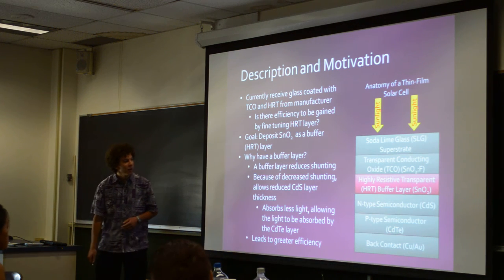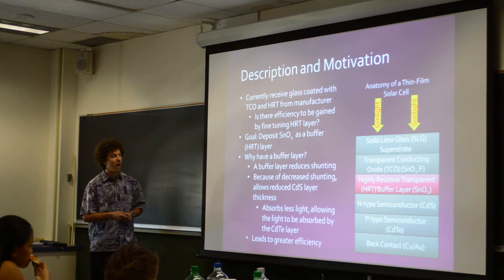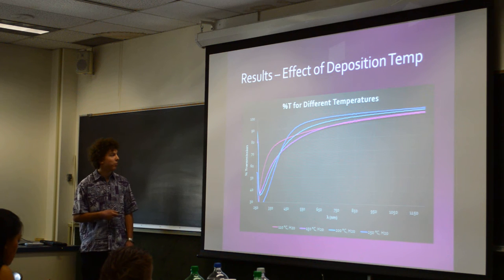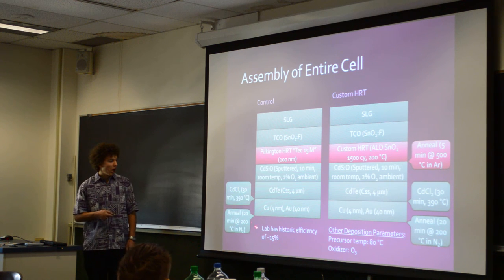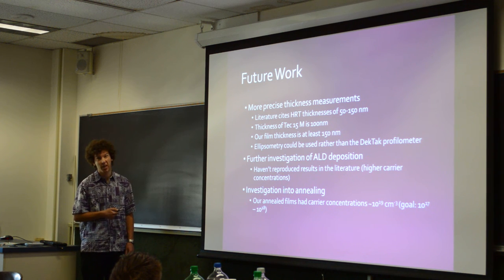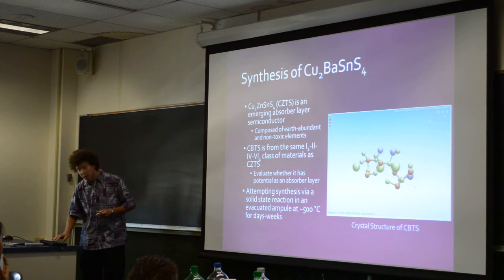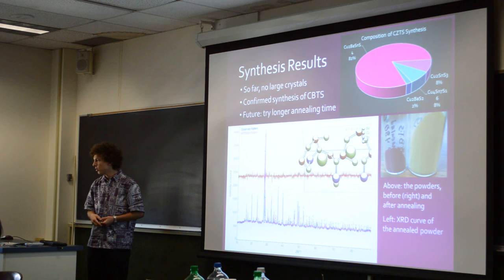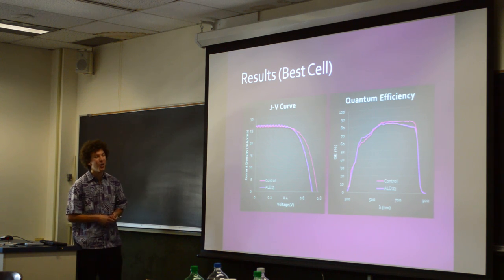Dylan Hamilton - Atomic Layer Deposition of SnO2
2015 University of Toledo Physics REU Program Final Presentation